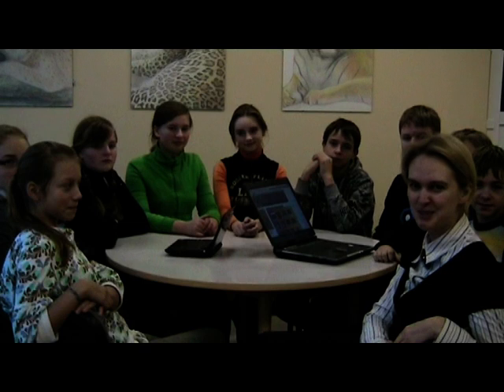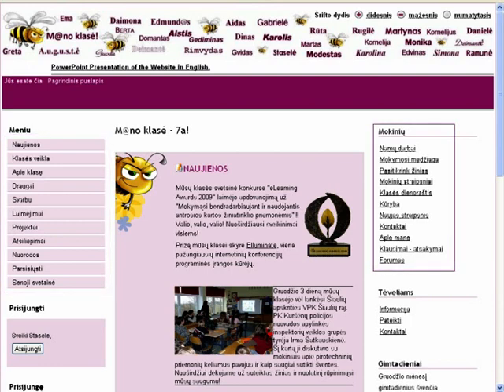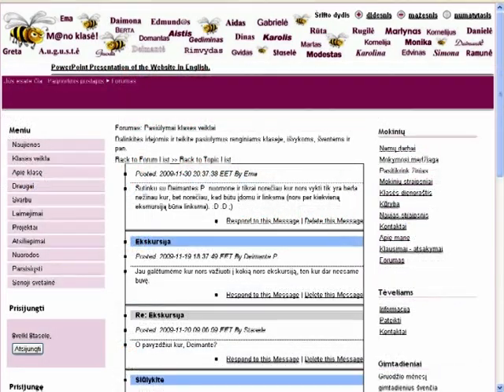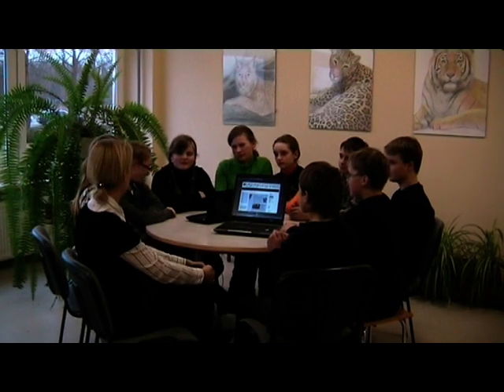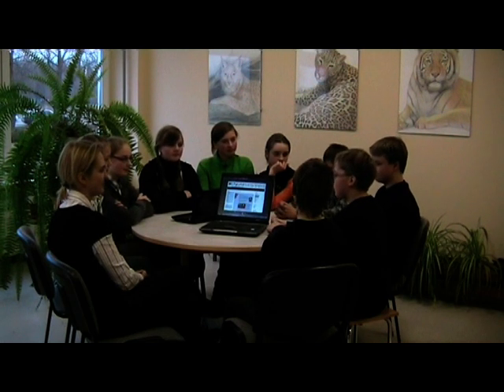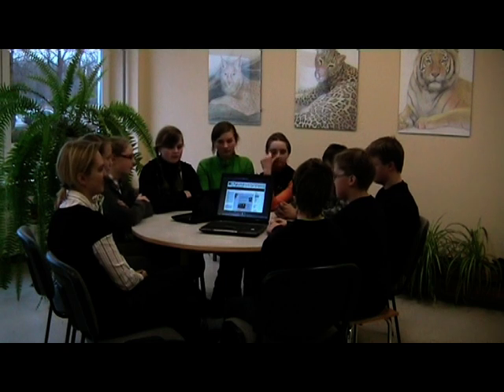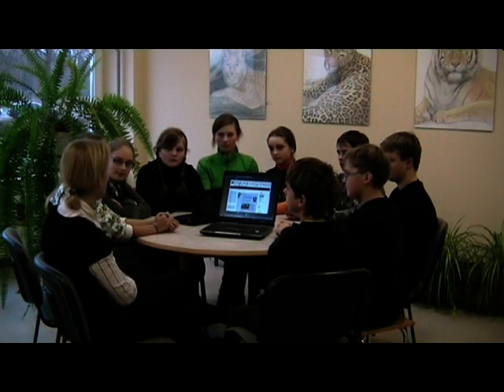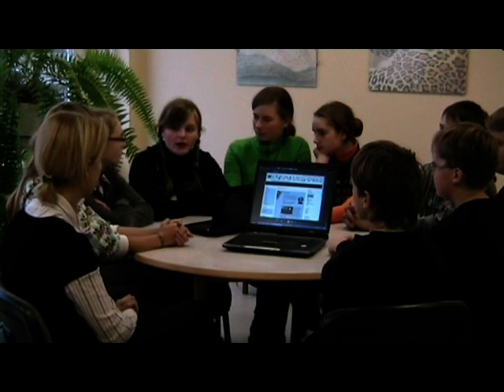Class Discussion about Web2.0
7th formers and their teacher discussing about the use of Web 2.0 tools in education.